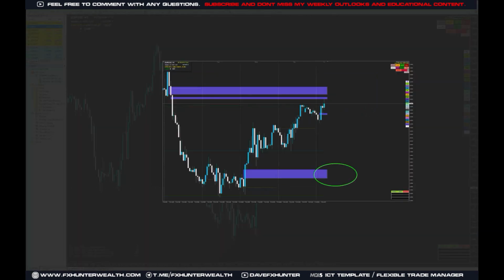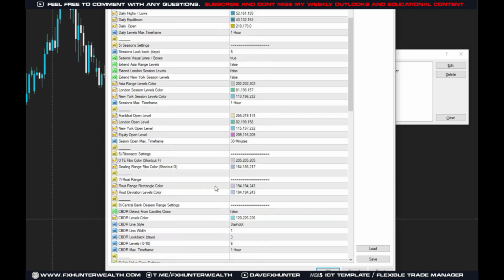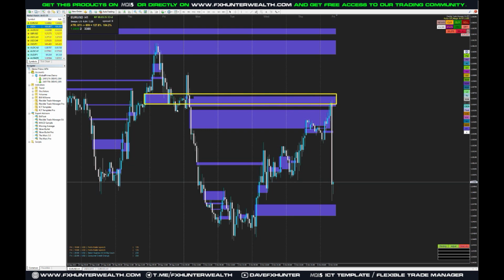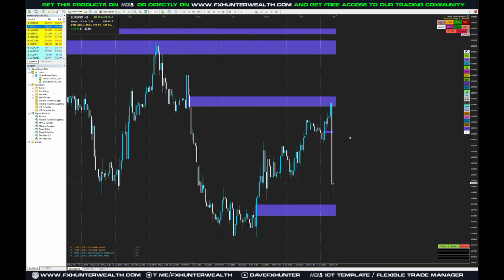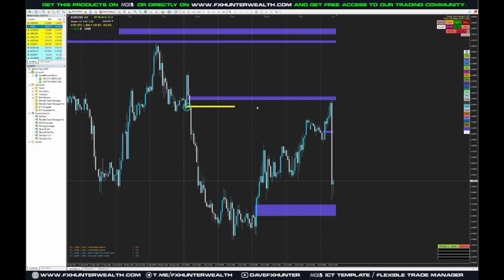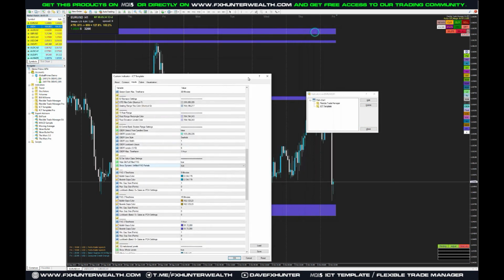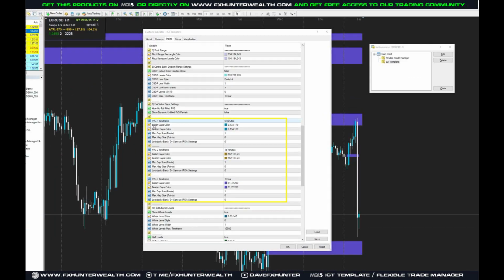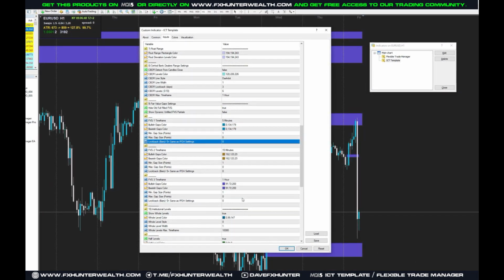ICT Fair Value Gaps Indicator I Best FVG Indicator for Metatrader